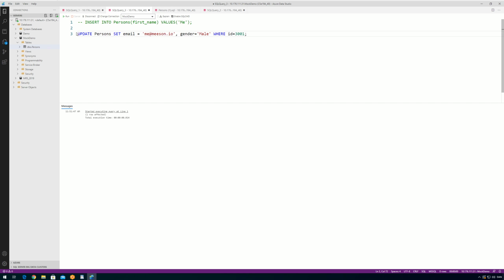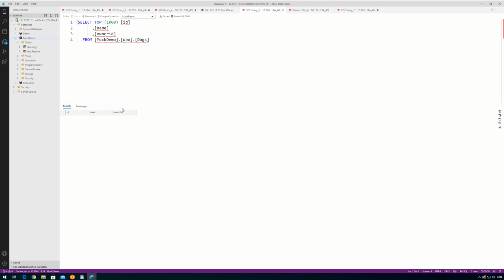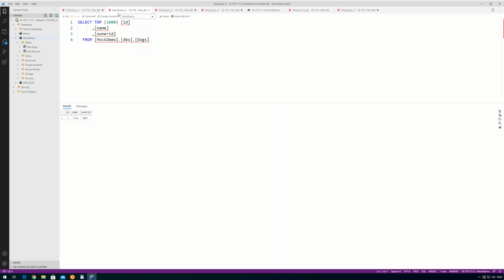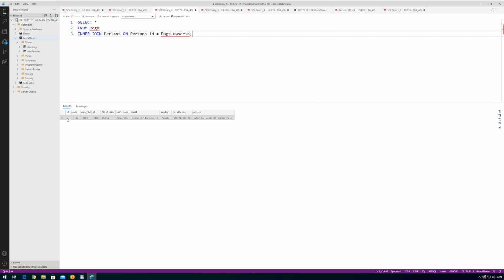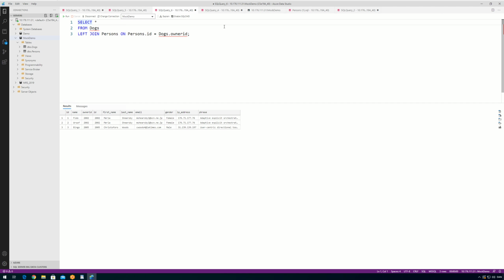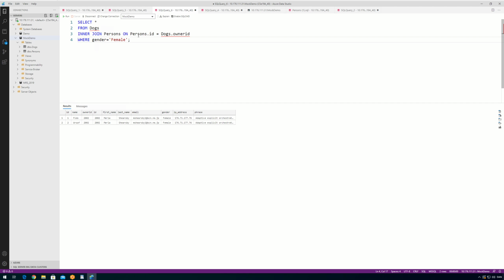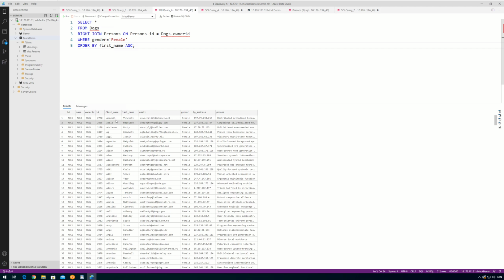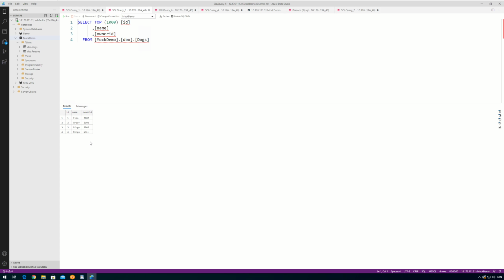3 of 3 - SQL Joins, INNER JOIN, RIGHT JOIN, LEFT JOIN - WHERE LIKE and ORDER BY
Series about basic SQL commands with examples. Showing how to use Mockaroo.com to create SQL scripts and adding them to your database.

Examples in T-SQL in a MSSQL(Microsoft SQL) server using Azure Data Studio.

Shows the basics of working with meta-data or "data about data". That is :
column names
data types
constraints
keys
foreign keys
auto-increment keys

The basics of manipulating the data itself. That is:
SELECT (reading data)
INSERT (adding data)
UPDATE (changing existing data)
DELETE (removing data)
Also showing simple WHERE clauses to limit the amount of rows selected.

3 of 3 - SQL Joins, INNER JOIN, RIGHT JOIN, LEFT JOIN - WHERE LIKE and ORDER BY

How to join multiple tables on a common value. Explaining the difference between INNER, LEFT and RIGHT Joins.
Short description of usage of WHERE clauses with AND/OR and LIKE with single and multiple wildcard search.